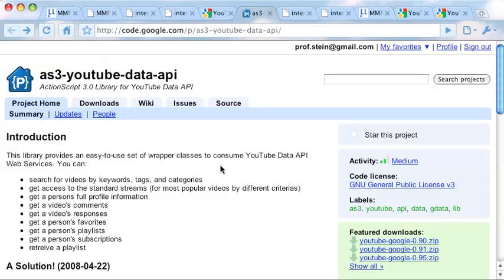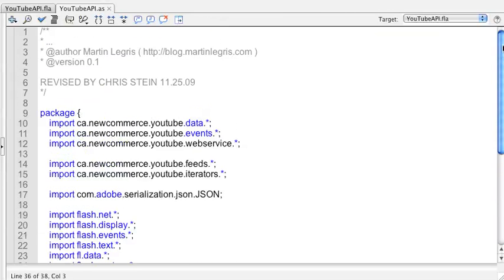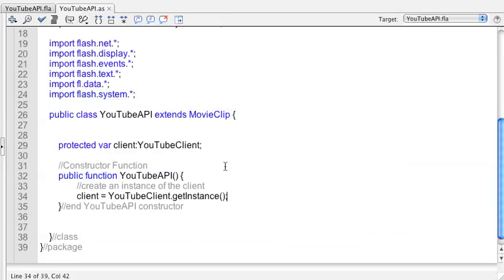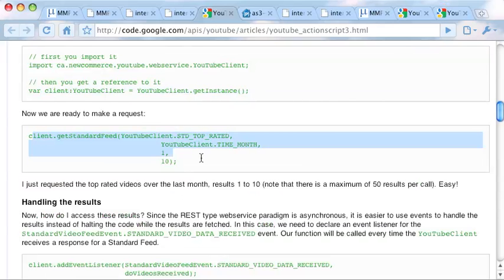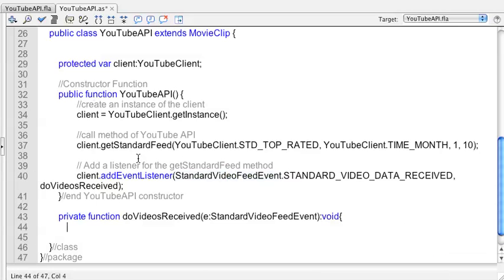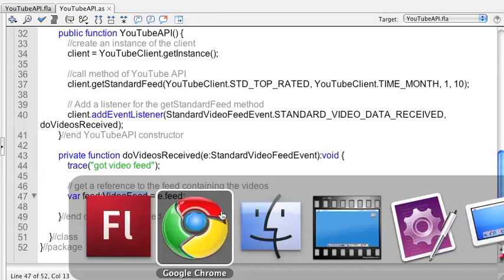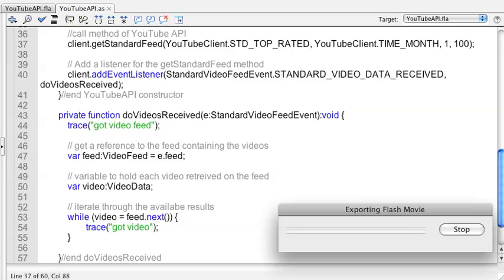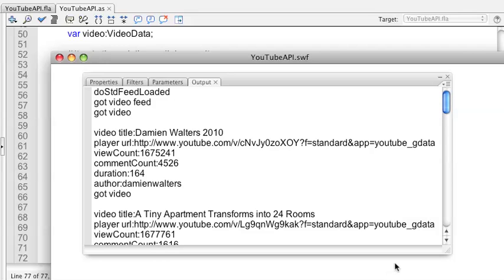YouTube Flash API Part 1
Part One in a three part series on using the YouTube API in Flash. These videos show how to get a list of videos from YouTube and put them in a DataGrid in Flash. They don't show how to actually play the videos. That will be in a separate screencast (not uploaded yet). Playing the videos will use the special player that YouTube has created for the purpose. This API just gets information about videos on YouTube.

Created for a class I teach so it may be a bit out of context and you may be missing example files if you are not in the class.